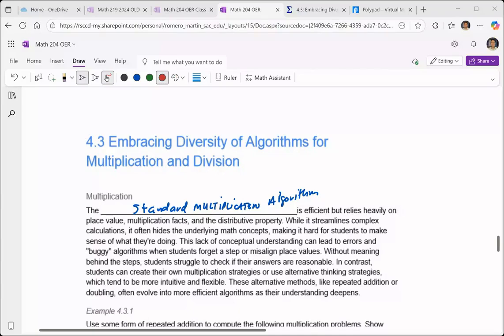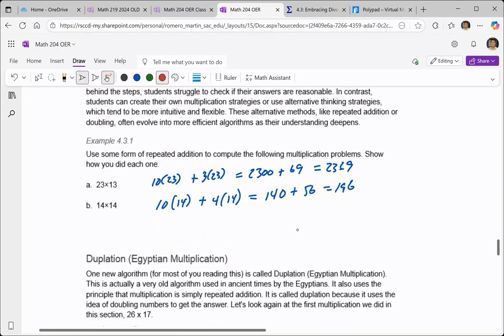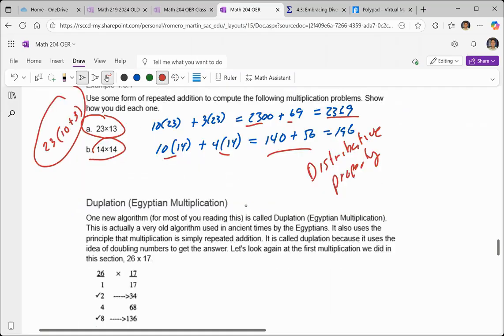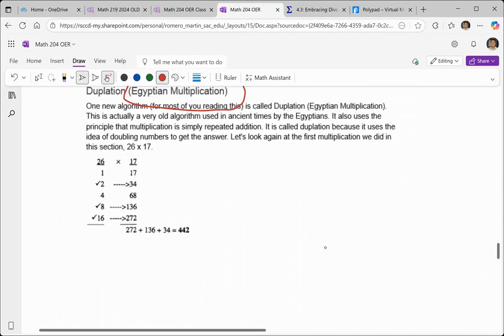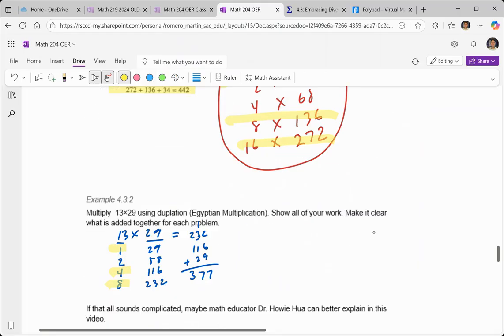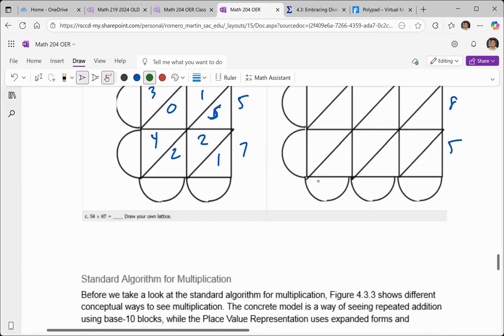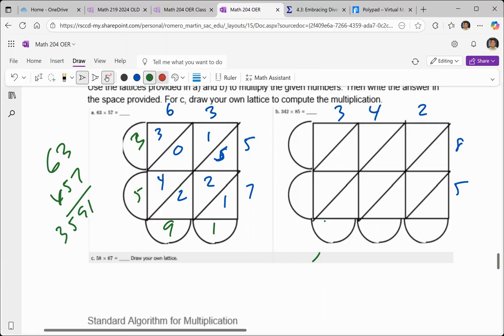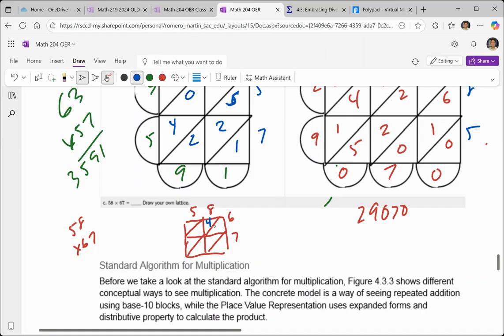MfET Chapter 4.3 Part 1